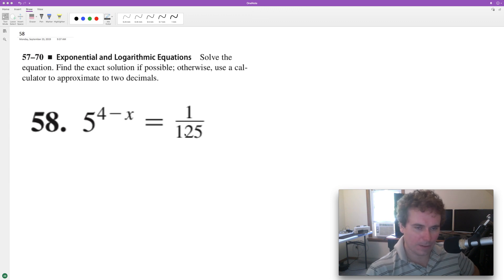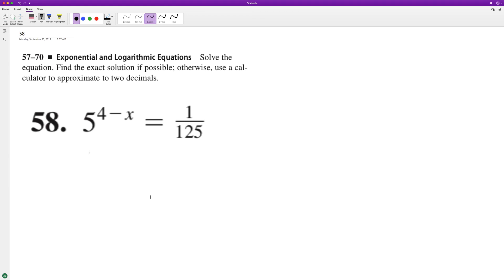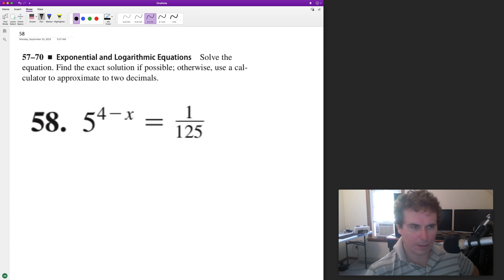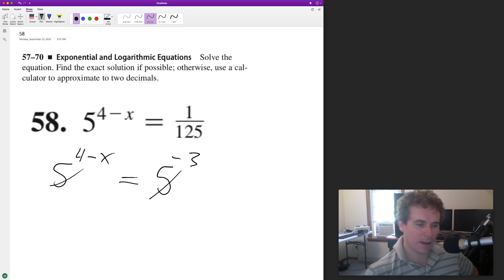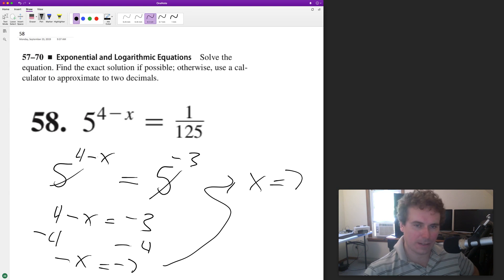5^(4-x) = 1/125, solve for x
5^(4-x) = 1/125, solve for x